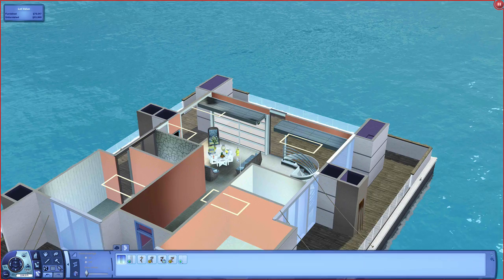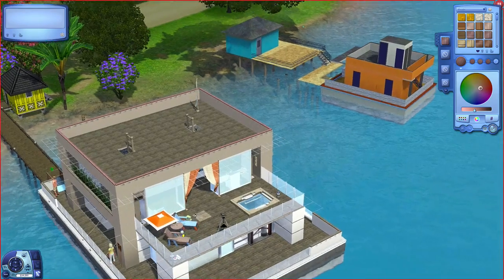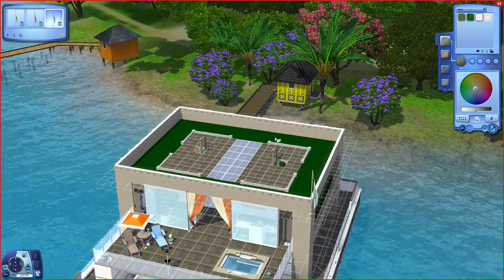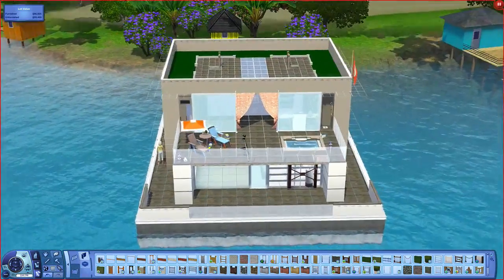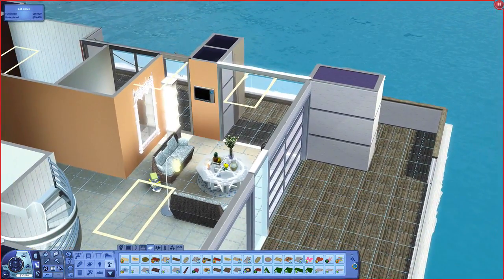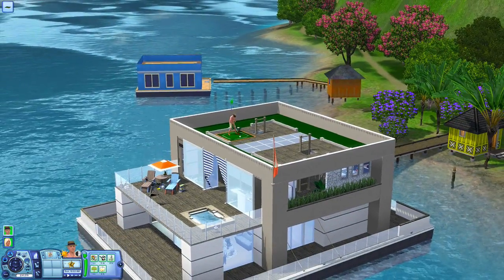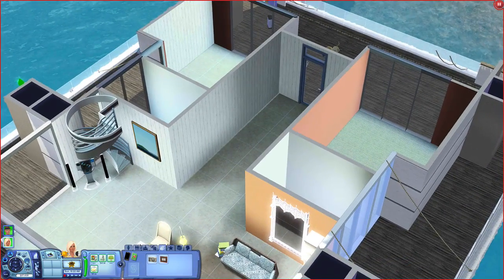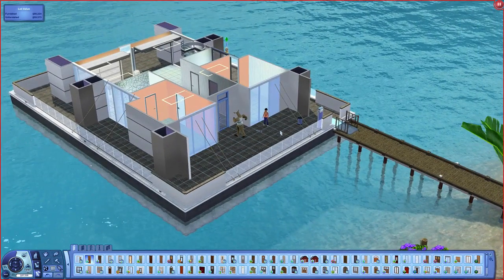The Sims 3 Lets Build a Houseboat—Part 7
Back from spending time with TheSimSupply, Zeuz and Caithlin Sims in Sydney at EAE3AU and jumping back into making vids! Thanks for being so patient :) Enjoy xx